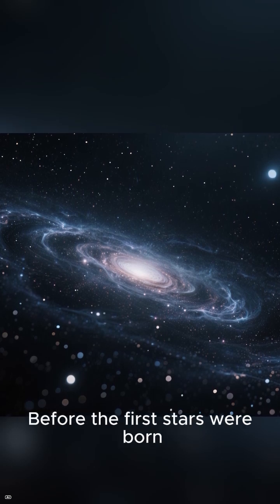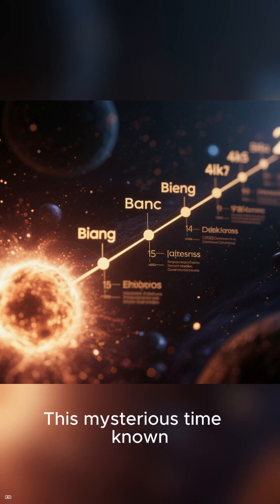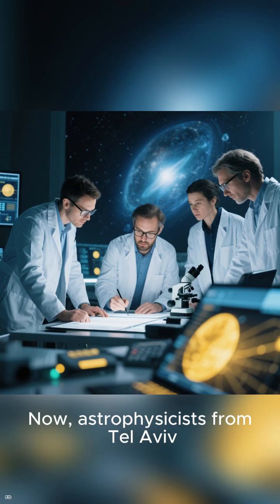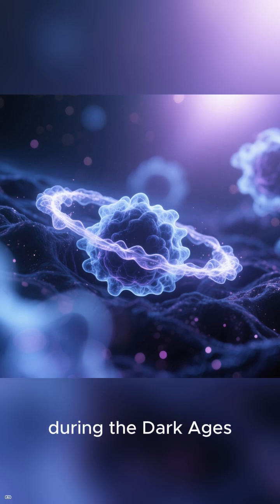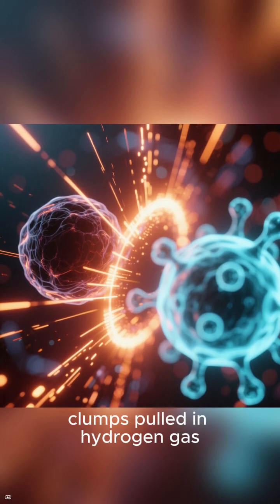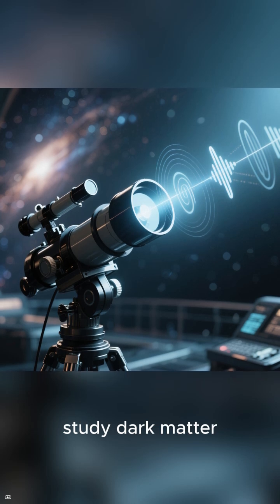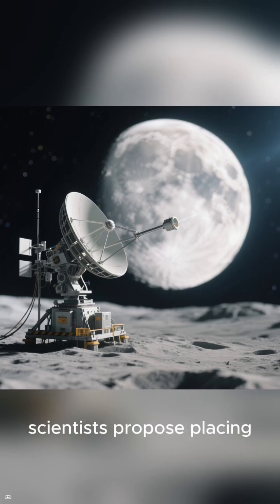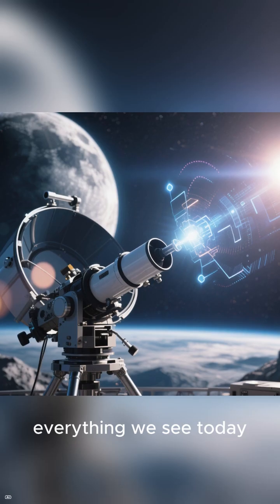Radio Waves from the Cosmic Dark Ages and the Secret of Dark Matter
“Radio Waves from the Cosmic Dark Ages Could Reveal the Secret of Dark Matter”

“The Universe’s Dark Ages Are Speaking — And Scientists Are Finally Listening”

“How the Far Side of the Moon Could Unlock the Mystery of Dark Matter”

“Hearing the First Radio Signal in the Universe”

“When the Universe Was Dark — and Full of Secrets”